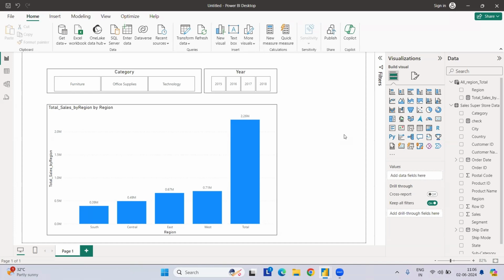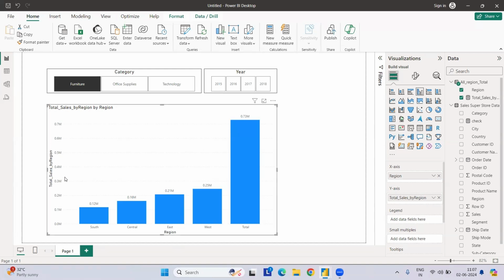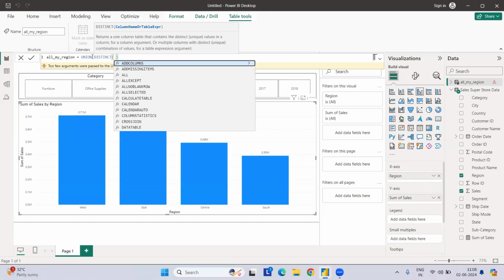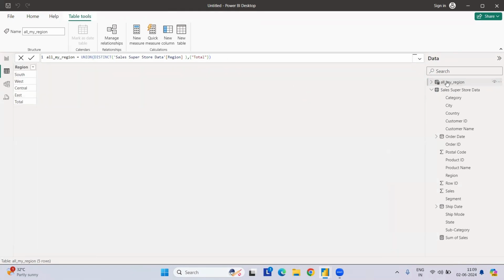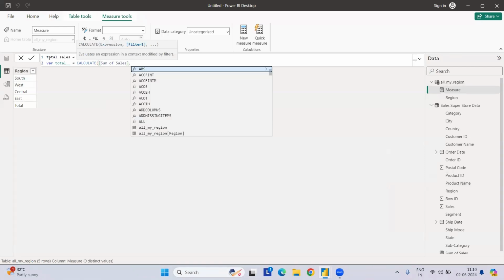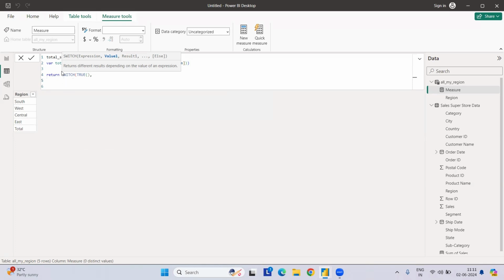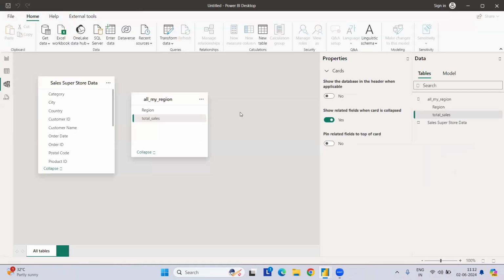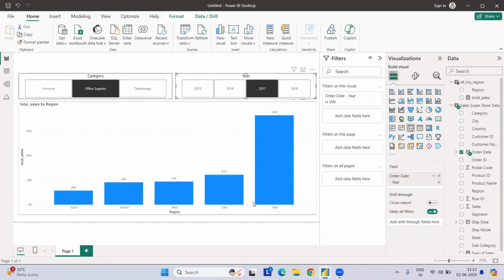How to add Total Bar in cluster bar chat in Power BI | Adding total to cluster bar chart made easy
Here in this video, you can learn how to add the total column in a cluster bar chart of a Power BI